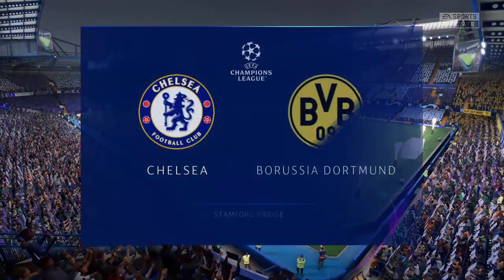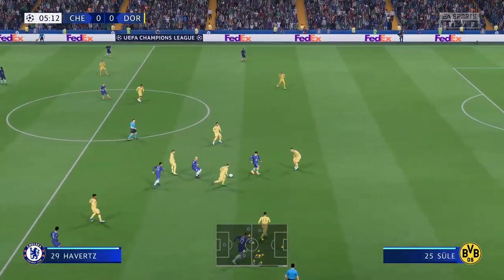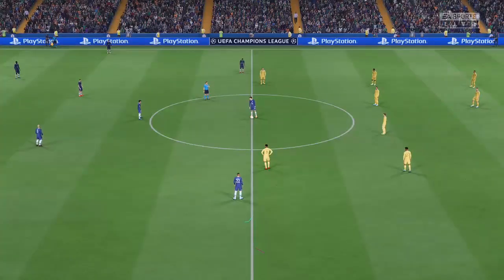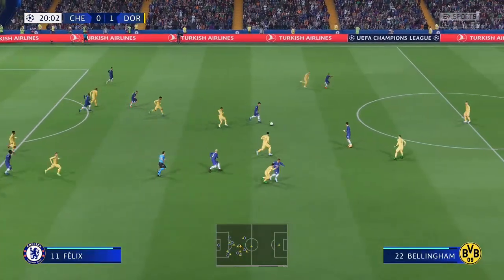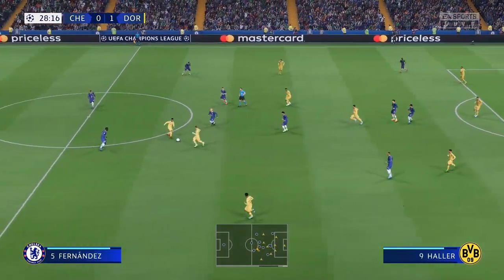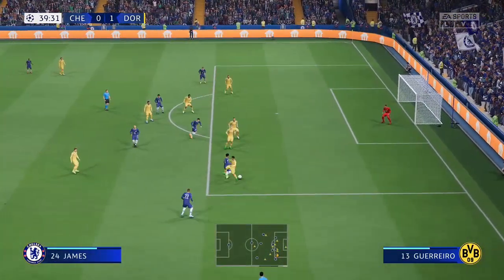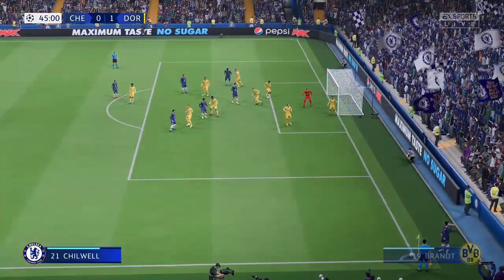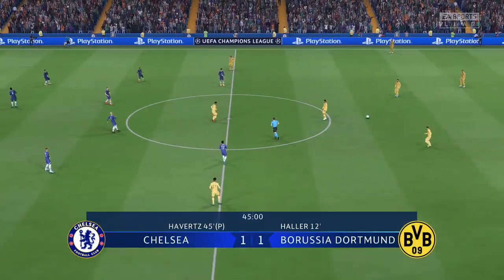FIFA 23 Gameplay | Chelsea - Borussia Dortmund - 2022/2023